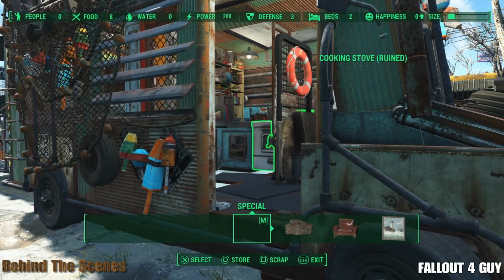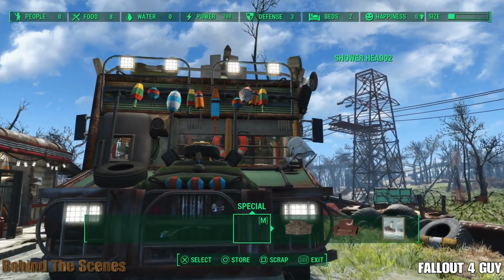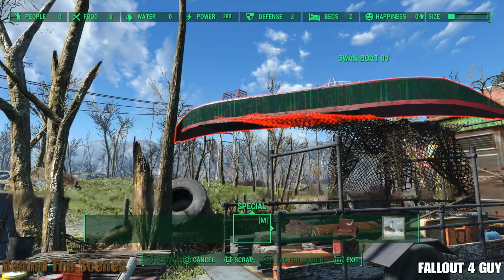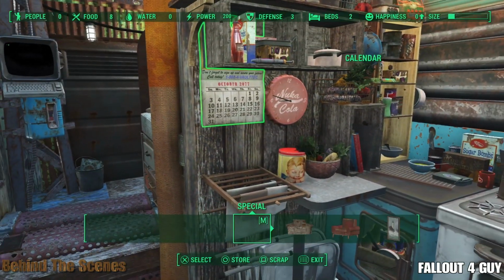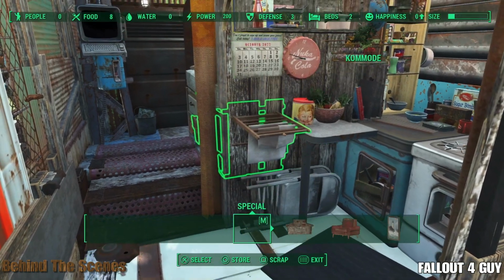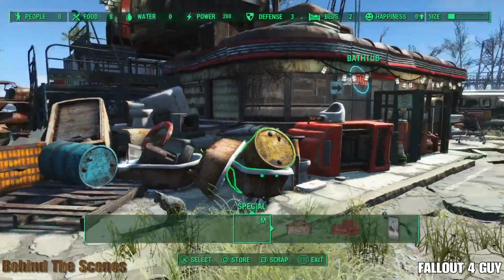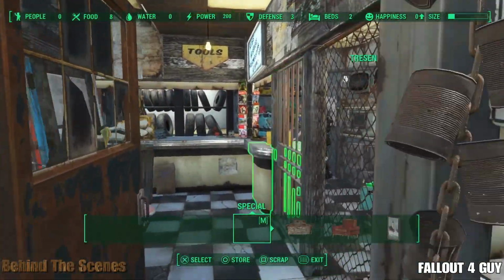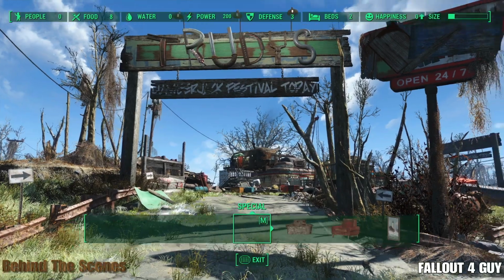Behind The Scenes : Motor Home & Trudys Salvage Yard.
A behind the scenes look at what went into making the Motor Home and salvage yard.

If you want to jump to specific sections : ( These may not work on mobile devices , sorry )
The Motor Home back story 0:50
Motor Build Procces ; 2:35
Motor Home Objects used: 6:35
The Trailer 12:45
Motor Home Roof/Minigun: 18:23
Motor Home Interior: 20:05
The drivers Cab: 22:29
The Bedroom/ Bathroom: 25:49
Trudys Salvage yard Back stroy: 29:18
The Salvage Yard build process: 31:16
Trudys Shop: 34:59
Outro , final thoughts and signage: 38:42

Mods list - Mods Used -
USO
Simple Seasons
Junk Wall Collection
Skylines PS4 Workshop
Scrap That Settlement
QwaPA
CVA (Custom Vanilla Assets)
Skylines PS4 Workshop
Custom Crafting Stations
Workshop Decorations Pack
Immersive Gameplay
Workshop Items Base Game
Posts,Supports, and Beams
Lights With Shadows & Beam Effects
Akiras Clutter
Military Clutter
EBM Deco
Work In Progress - Requested
Workbench Anywhere
Fallout 4 Guys Requested ( OICTOOTP)